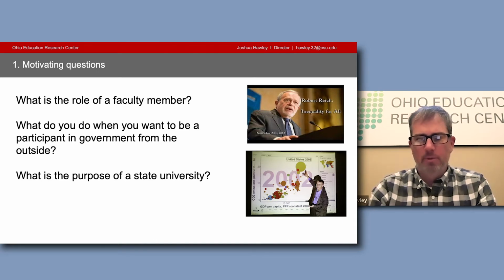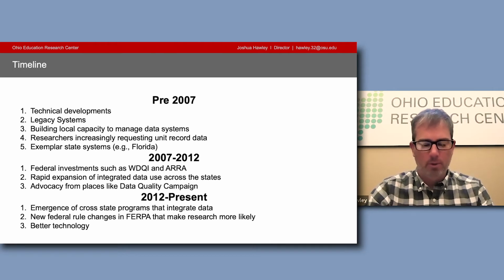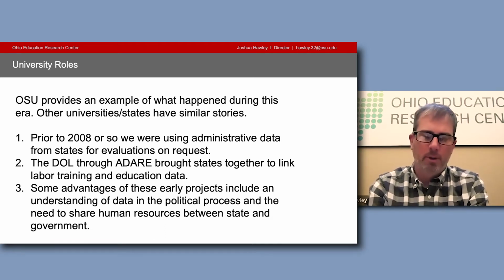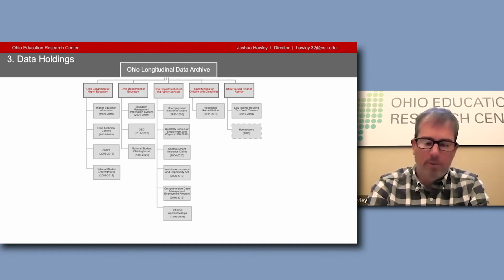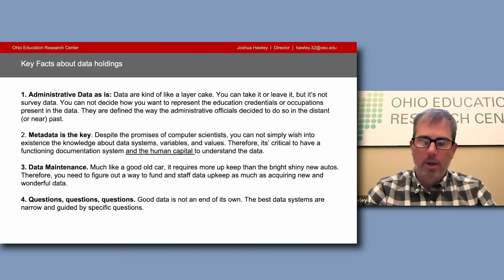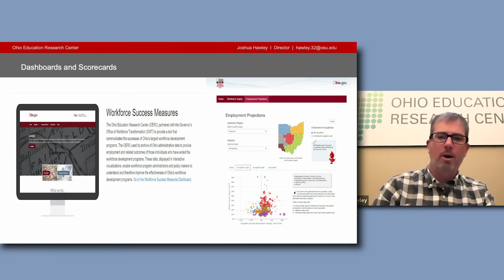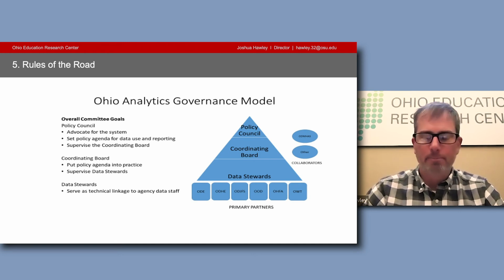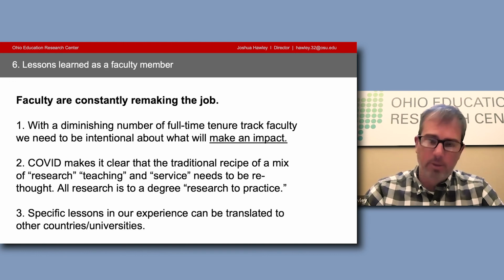IDEA Webinar | Ohio Longitudinal Data Archive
A research center at Ohio State University, the Ohio Longitudinal Data Archive (OLDA) is a long-running and successful administrative data partnership that first emerged in 2007. The OLDA has a primary research focus on the outcomes of education and training, but also engages with researchers on human services, housing, and health care as need arises. This collaboration between the Ohio state government and Ohio State University makes longitudinal data from multiple state agencies available for research, and offers an example of a robust institutional partnership for researchers and data providers looking to launch their own data center.

In this webinar, Joshua Hawley presents on his chapter in the Handbook on Using Administrative Data for Research and Evidence-Based Policy, "Ohio and the Longitudinal Data Archive: Developing Mutually Beneficial Partnerships Between State Government and the Research Community."

Presenter: Joshua D. Hawley, Associate Professor in the Glenn College, Associate Professor in the College of Education and Human Ecology at The Ohio State University, and Director of the Ohio Education Research Center

Date: October 5, 2020, 11am EDT